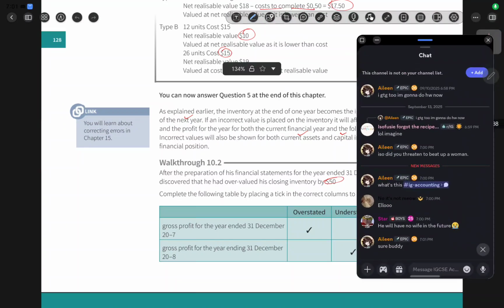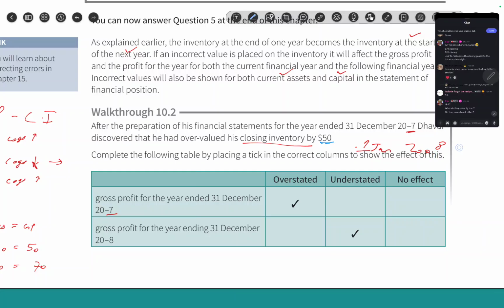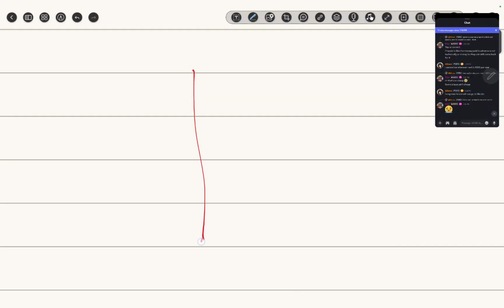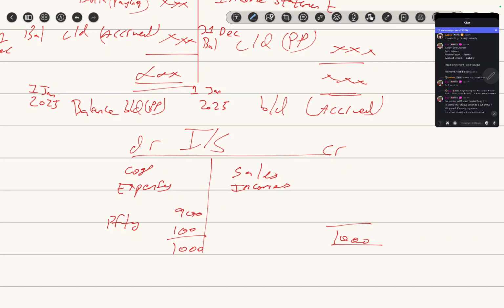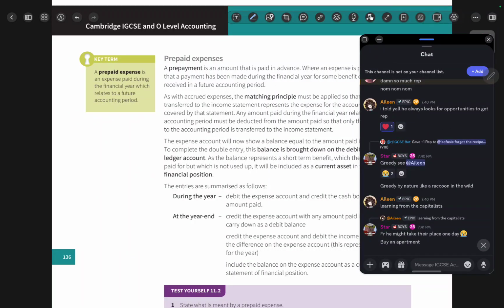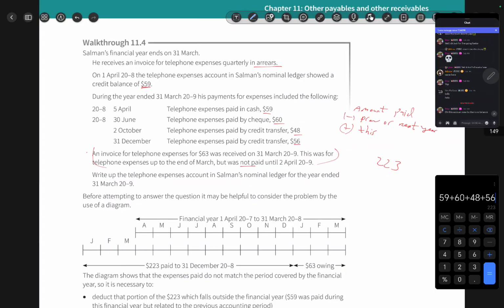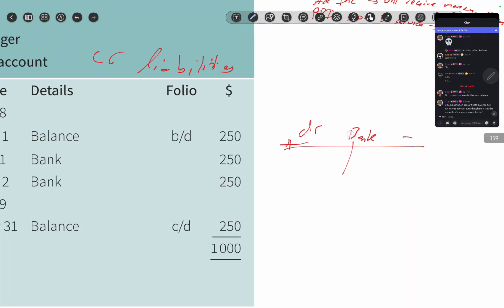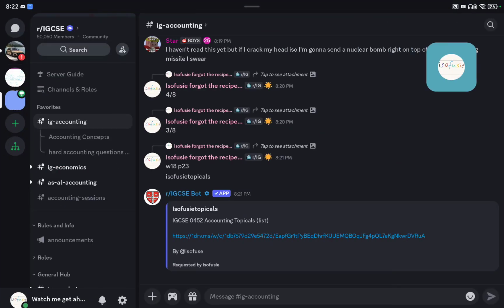Chapter 11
by @isofusie on discord (dm for private tutor)